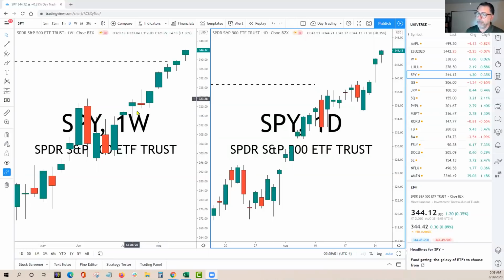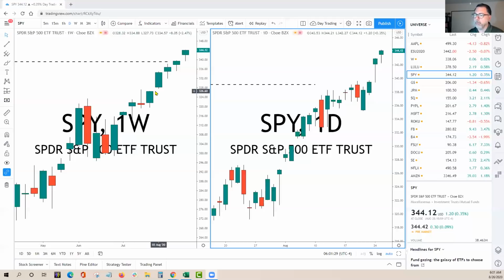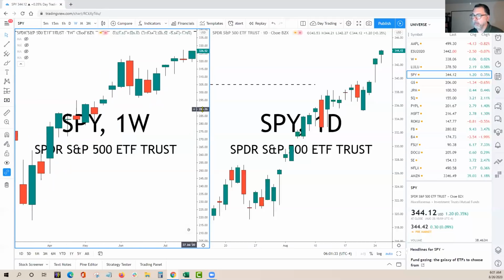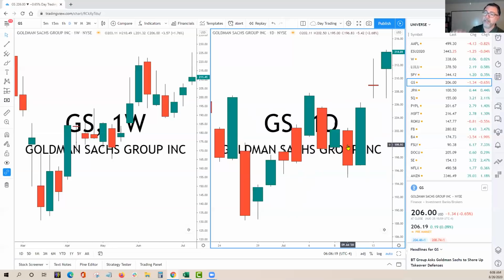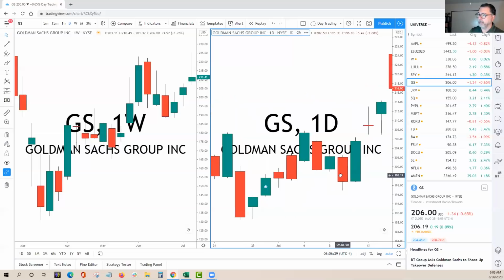Tape Reading Insights | Stocks for Breakfast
Chart reading is good, tape reading is better.

Today's stock trading lesson shows you how to find trade setups with a high probability for profit. We also discuss which trades to avoid.

Get my entries and exits in real-time!

We review the SPY ETF and the stock GS (Goldman Sachs) using candlestick charts to read the tape.

We go bar by bar so you know exactly what you need to see, When you take these steps before each trade, you become a confident trader who expects to get paid.